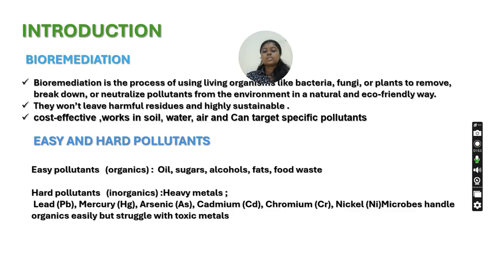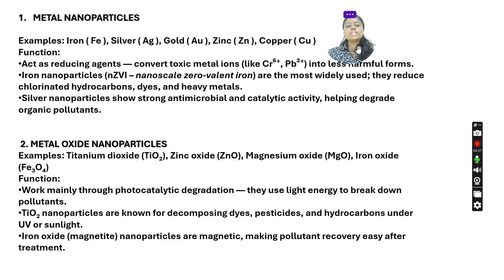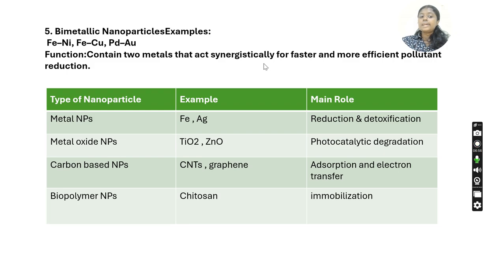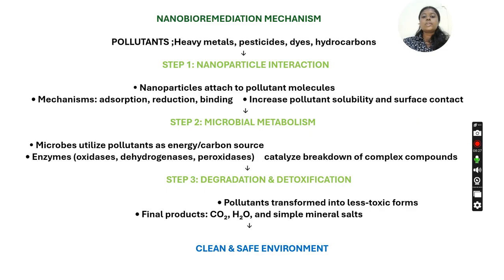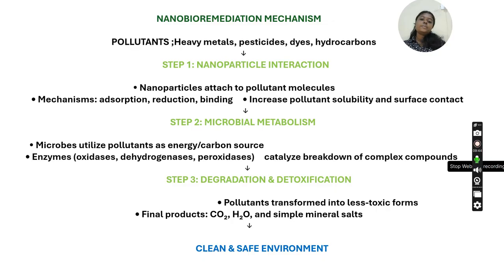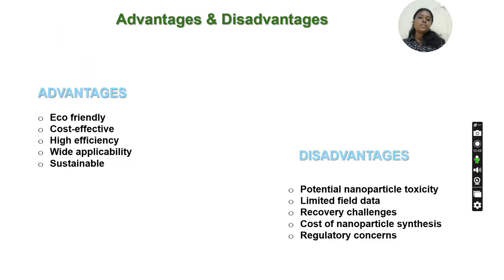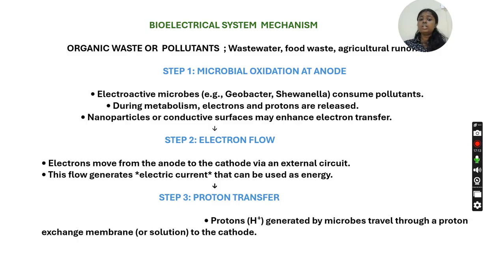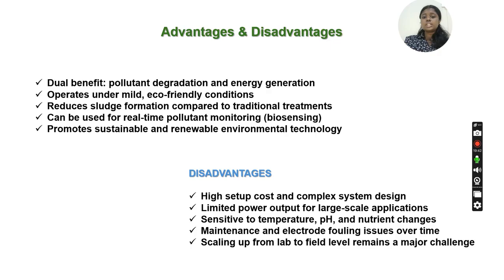Nano-bioremediation and Bioelectrical System - ARYA K V